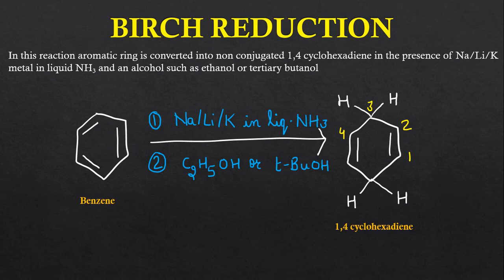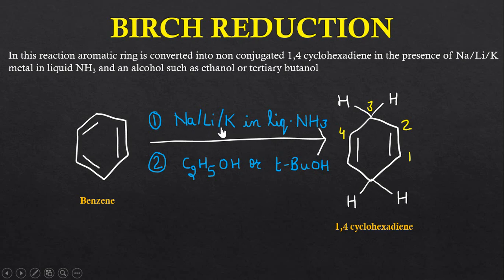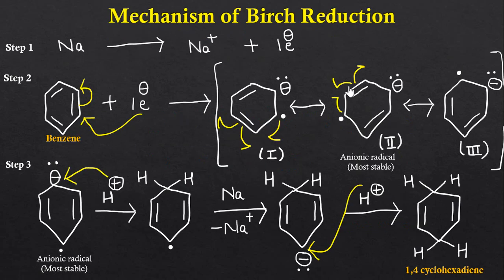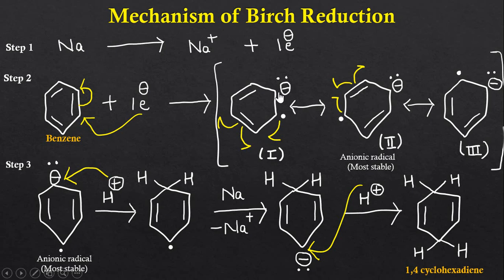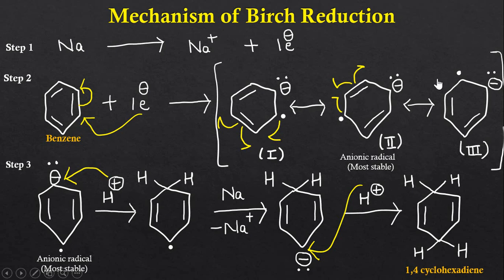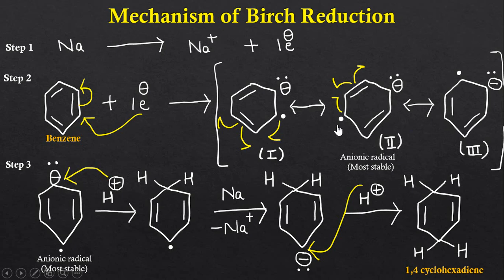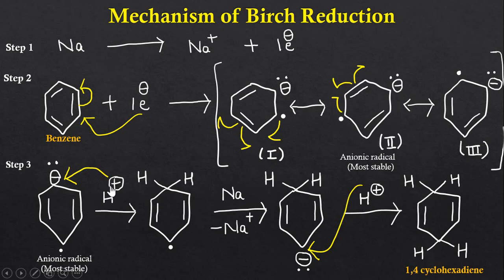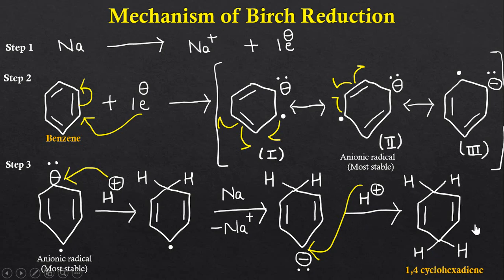Birch Reduction Mechanism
Hello friends , Welcome to organic chemistry tutorials.In this video I've discussed about Birch Reduction with detailed mechanism involved.

Please watch the complete video for proper understanding.